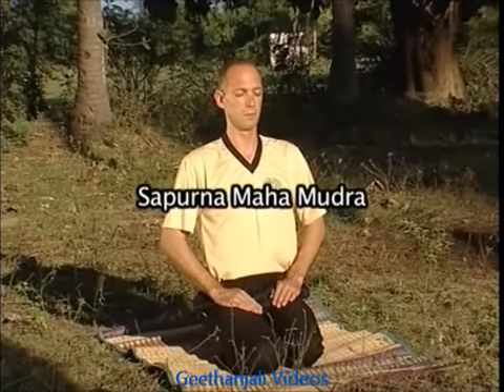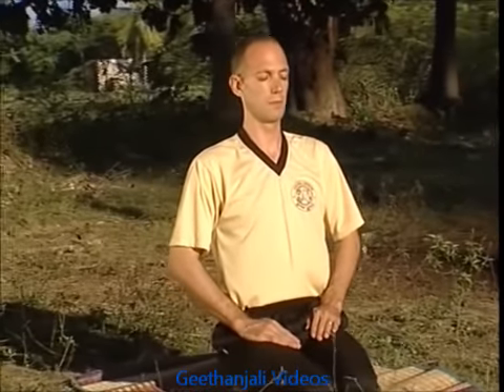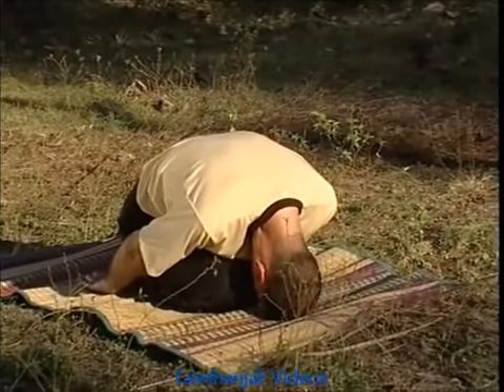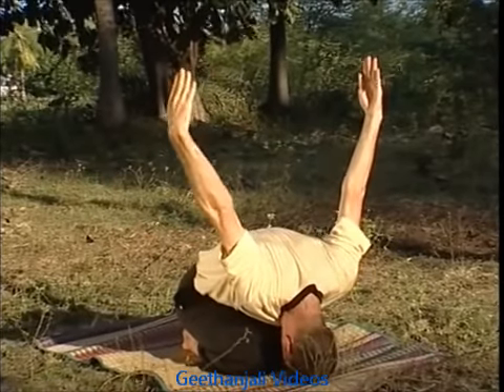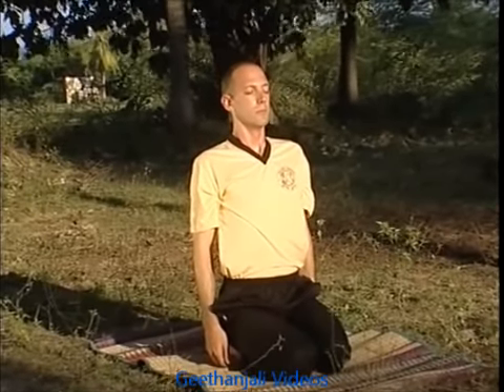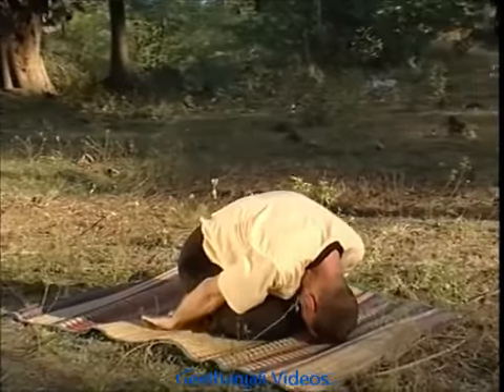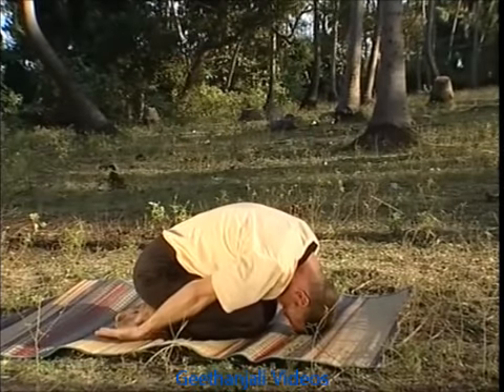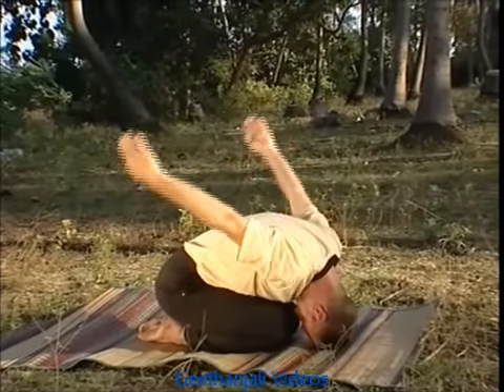Yoga To Increase Breath Capacity - Sapurna Maha Mudra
PRESENTED BY: DR.ANANDA BALAYOGI BHAVANANI OF ANANDA ASHRAM ICYER PONDICHERRY
The meaning of Maha in Sanskrit is 'great' and mahamudra means 'great seal'. All the three bandhas or energetic 'seals' or 'locks' are employed in the mahamudra asana to direct the vital energy or prana. Mahamudra (Great hand posture) will help in opening up the channels of energy so that there is a better flow of prana. Breathe in deeply and bring your right foot to the inside part of you r right thigh and on an exhale bring the knee down.